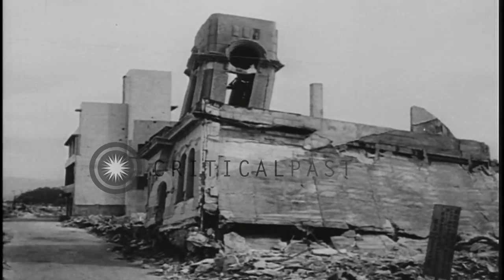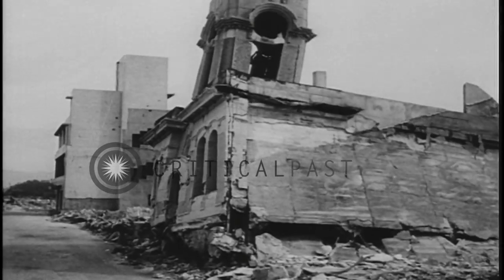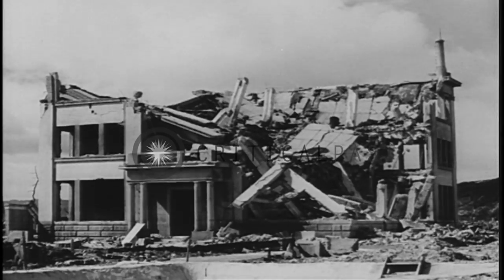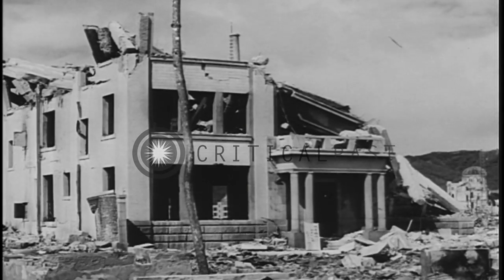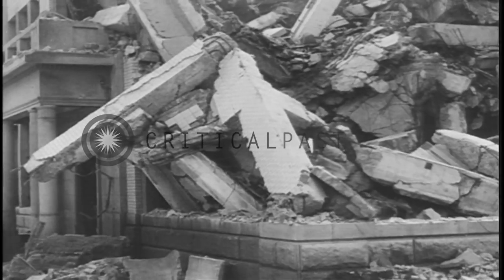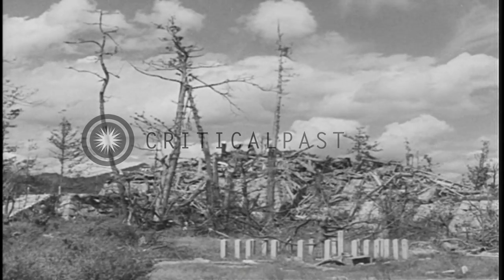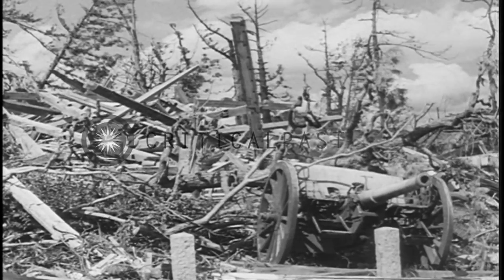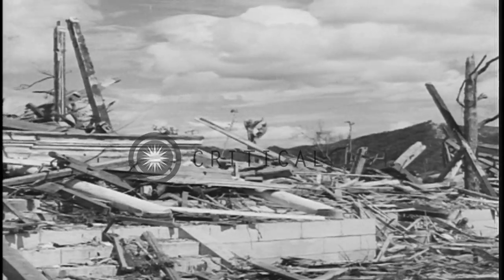Destroyed Red Cross hospital in an aftermath of atom bomb explosion, Hiroshima, J...HD Stock Footage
Destroyed Red Cross hospital in an aftermath of atom bomb explosion, Hiroshima, Japan

A map shows the location of Red Cross hospital and its distance from the epicenter of atom bomb explosion in Hiroshima, Japan. Broken windows and rubble of the destroyed Red Cross hospital. Map shows location of Hiroshima Gas Company and the destroyed building. Former Imperial Headquarters building completely destroyed by bomb explosion. Rubble covered area. Location: Hiroshima Japan. Date:  1945.

57,000+ broadcast-quality historic clips for immediate download.